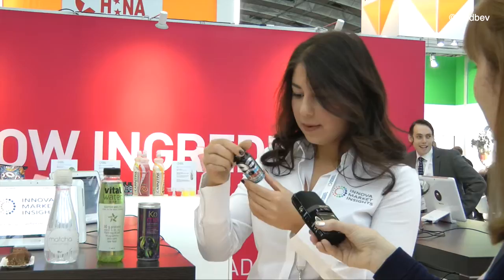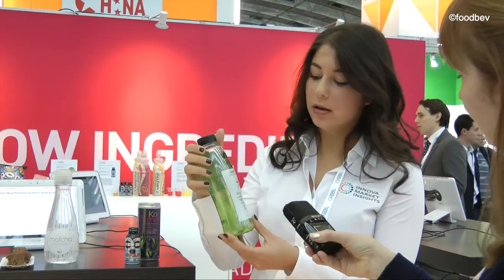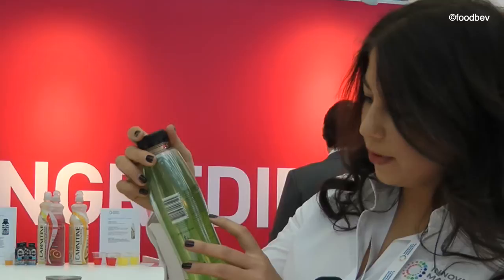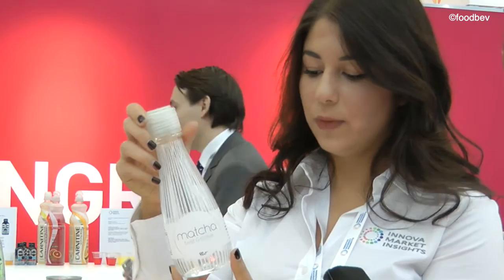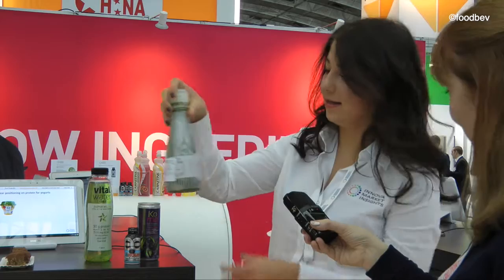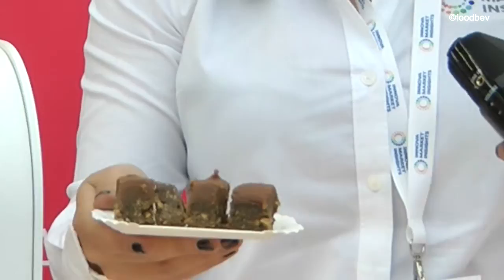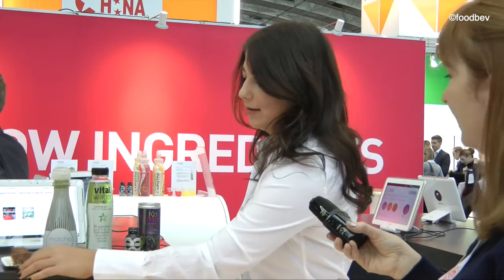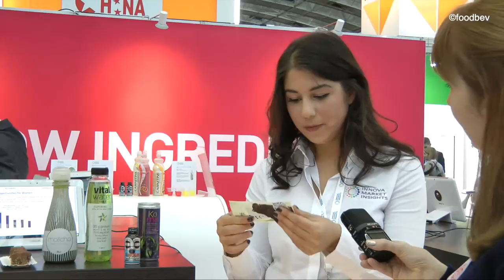Innova Market Insights on new food and drink at Health Ingredients Europe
-- At Health Ingredients Europe, Claire Phoenix talked to Innova Market Insights analyst Yasemin Özdemir, about ingredients in recent food and beverage launches.